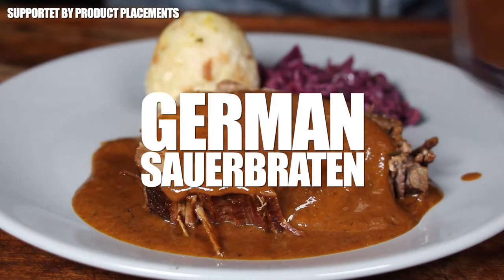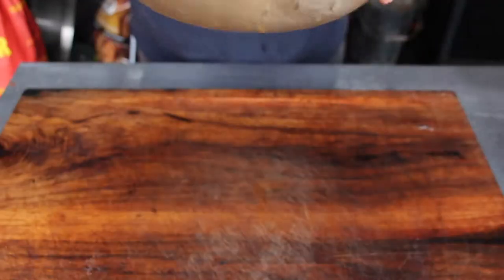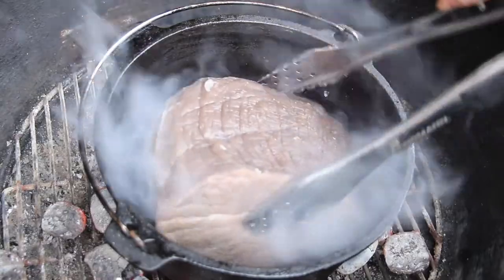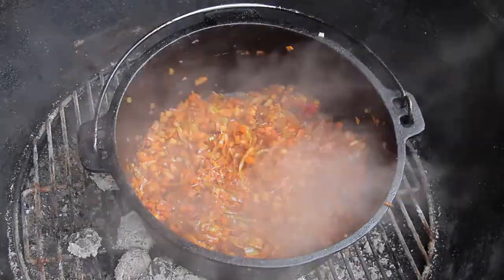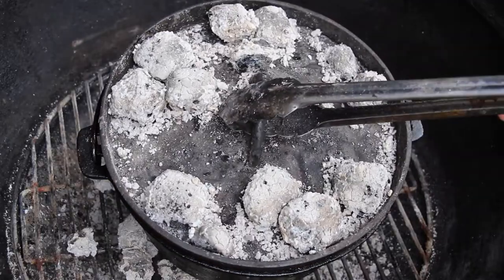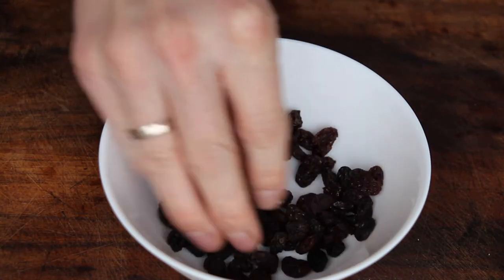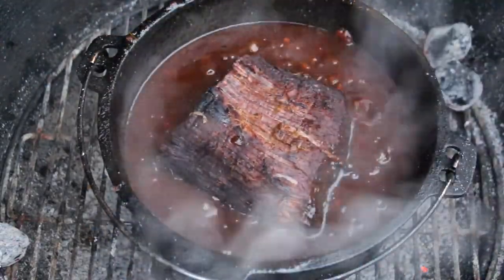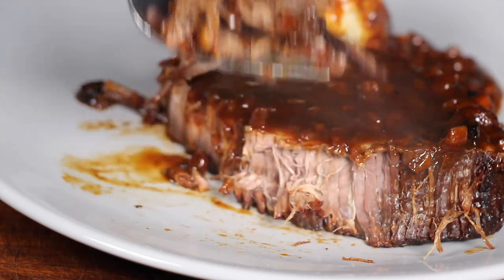German SAUERBRATEN - the CLASSIC DISH cooked in the DUTCH OVEN- 0815BBQ - International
1 $ Basic Membership - Your name at the end of the video
10 $ MERCH MEMBERSHIP - all from above + drawings and 0815BBQ merch
20 $ RUB MEMBERSHIP - all from above + 5 0815BBQ Rubs in one package
50 $ LIKE A BOSS MEMBER  all from above + a big package of merchandise

INGREDIENTS:
2 kg horse or beef roast

For the pickle marinade:
400ml of water
400 ml destilled vinegar
400 ml white balsamic vinegar
3-4 bay leaves
3 cloves
10 juniper berries
10 mustard seeds
10 peppercorns

For sauce:
3 carrots
100 grams of celery
100 g parsley root
1 large onion
2-3 cloves of garlic
1 small leek
2-3 tbsp oil
1.2 tbsp tomato paste
400 ml rosin
400 l veal stock
4 bay leaves
2 sprigs each of parsley, thyme and rosemary
salt and pepper
1 handful of raisins
4cl rum
3-4 Aachen prints